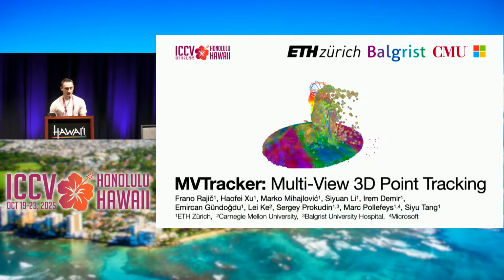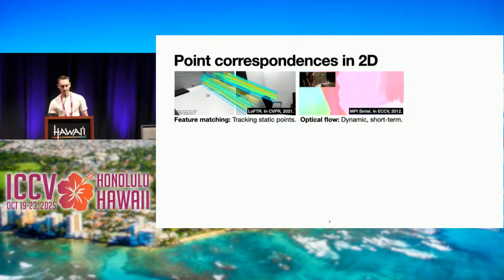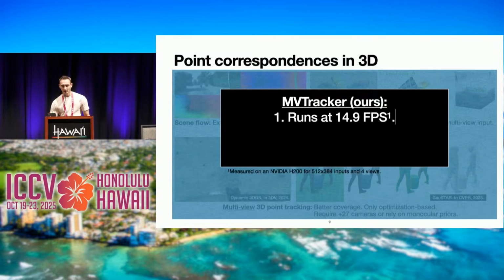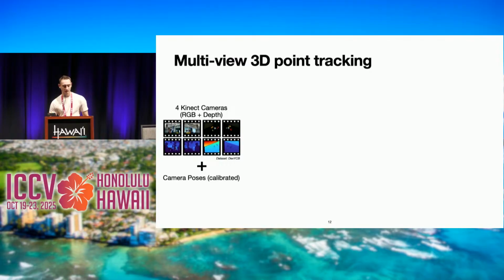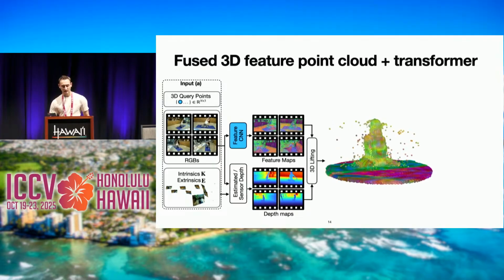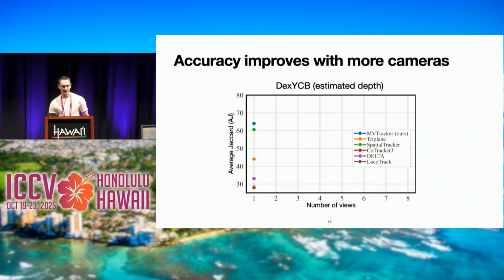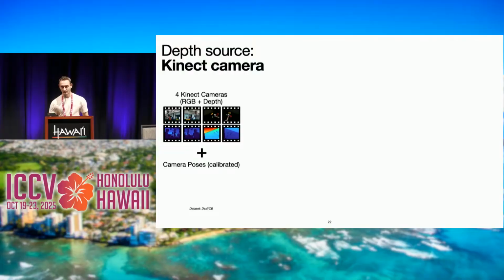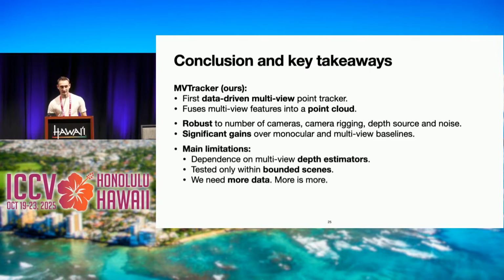[ICCV 2025] MVTracker: Multi-View 3D Point Tracking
This is the oral presentation of “Multi-View 3D Point Tracking”, presented at ICCV 2025.

Authors: Frano Rajič, Haofei Xu, Marko Mihajlovic, Siyuan Li, Irem Demir, Emircan Gündoğdu, Lei Ke, Sergey Prokudin, Marc Pollefeys, Siyu Tang

Abstract: We introduce the first data-driven multi-view 3D point tracker, designed to track arbitrary points in dynamic scenes using multiple camera views. Unlike existing monocular trackers, which struggle with depth ambiguities and occlusion, or prior multi-camera methods that require over 20 cameras and tedious per-sequence optimization, our feed-forward model directly predicts 3D correspondences using a practical number of cameras (e.g., four), enabling robust and accurate online tracking. Given known camera poses and either sensor-based or estimated multi-view depth, our tracker fuses multi-view features into a unified point cloud and applies k-nearest-neighbors correlation alongside a transformer-based update to reliably estimate long-range 3D correspondences, even under occlusion. We train on 5K synthetic multi-view Kubric sequences and evaluate on two real-world benchmarks: Panoptic Studio and DexYCB, achieving median trajectory errors of 3.1 cm and 2.0 cm, respectively. Our method generalizes well to diverse camera setups of 1–8 views with varying vantage points and video lengths of 24–150 frames. By releasing our tracker alongside training and evaluation datasets, we aim to set a new standard for multi-view 3D tracking research and provide a practical tool for real-world applications.